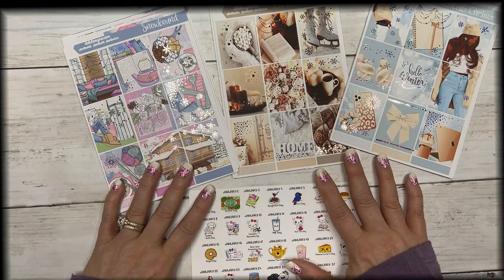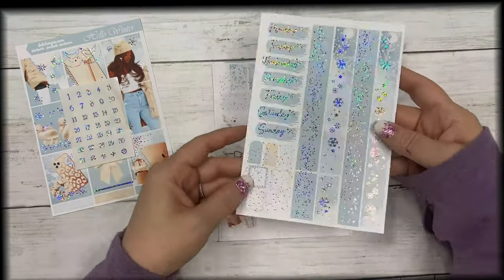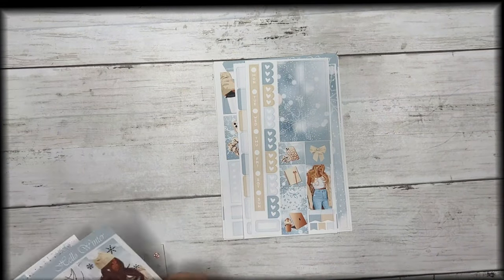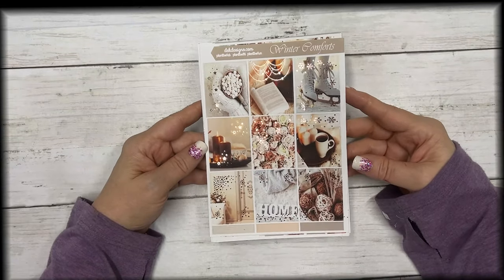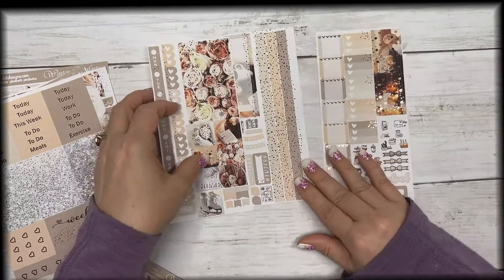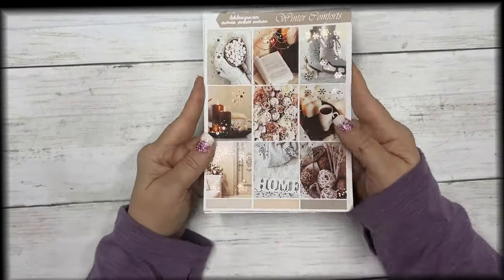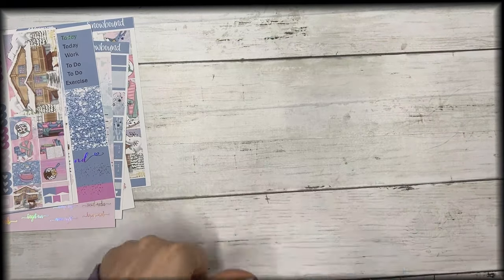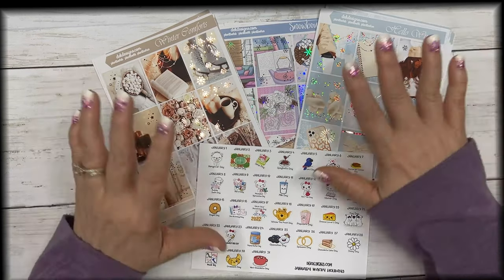New Releases 11.14.21